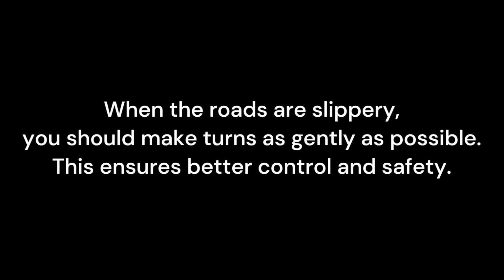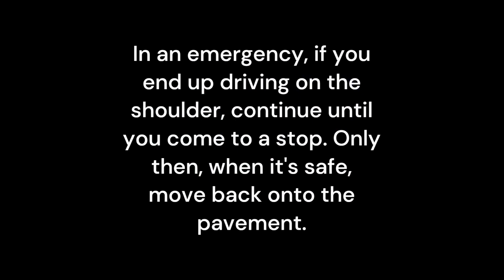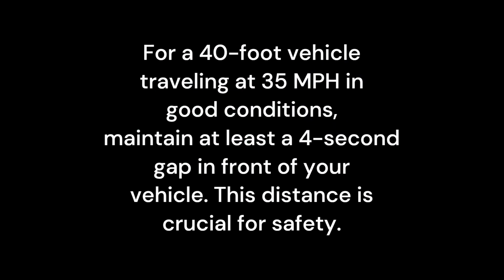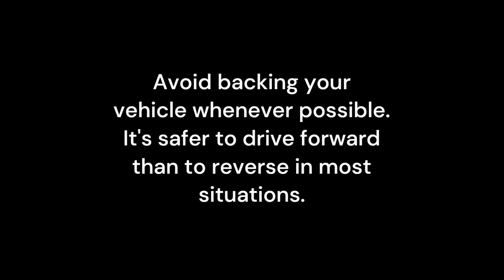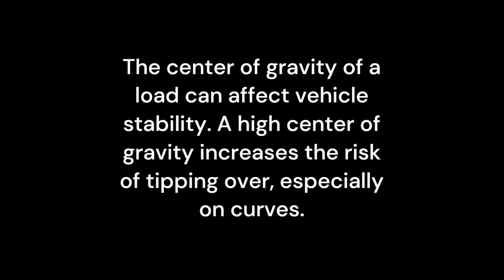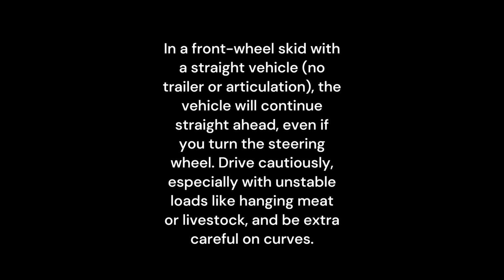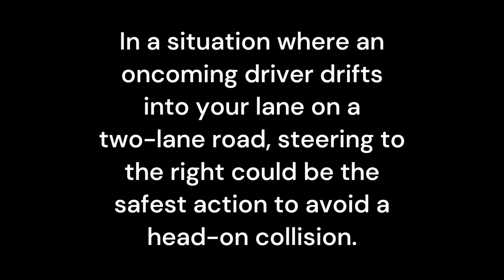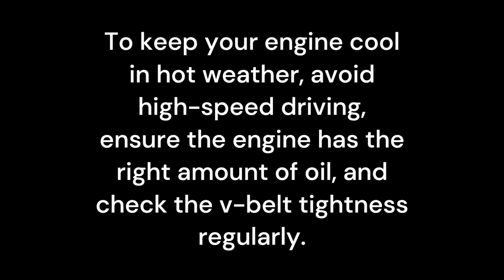General Knowledge - Key Study Concepts